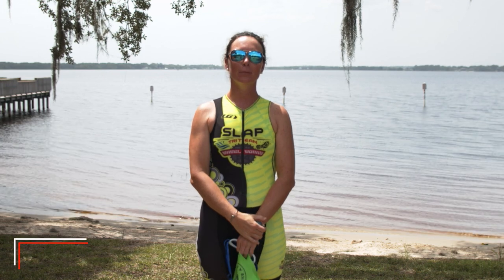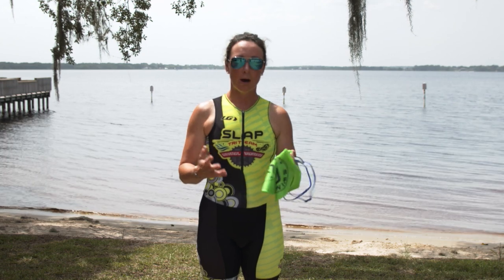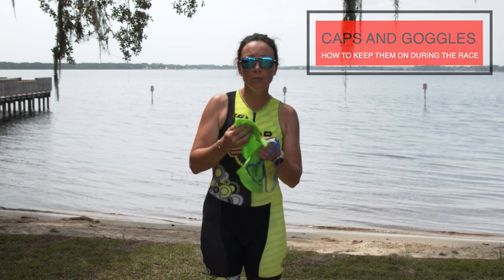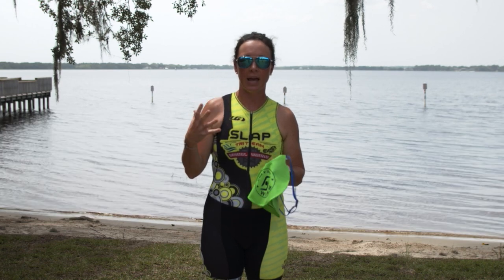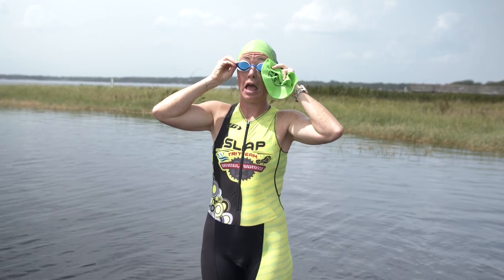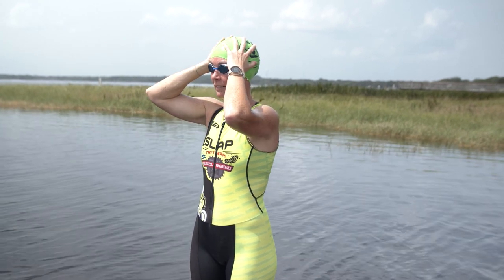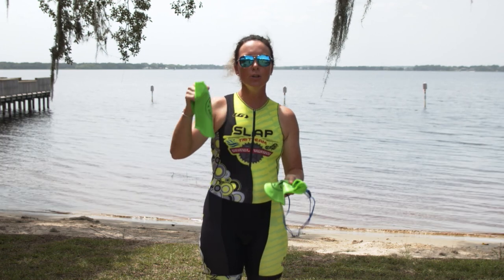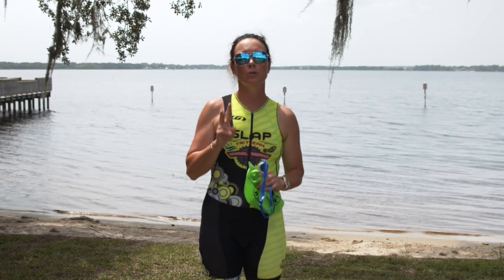CHALLENGE DAYTONA - Pro Tip 2 with Coach Sara McLarty (Caps and Goggles)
Coach Sara McLarty gives us advice on how to keep our swim caps and goggles on during the race. For more information on her training visit her